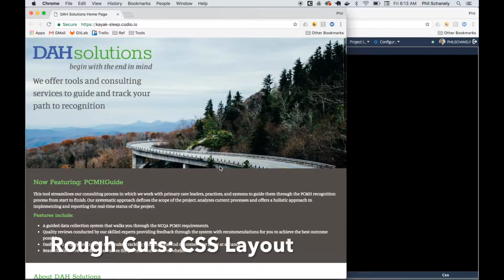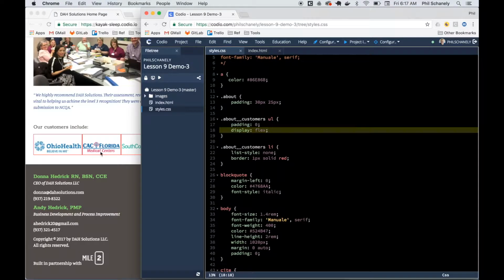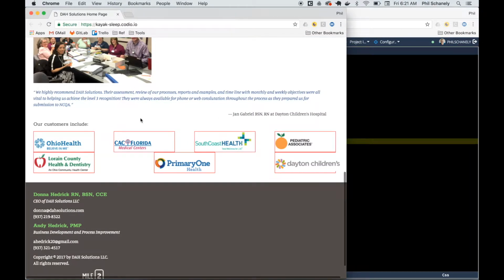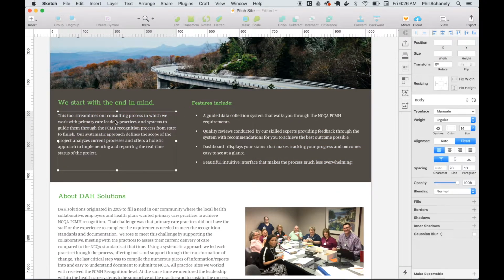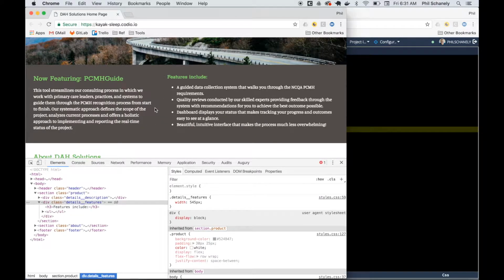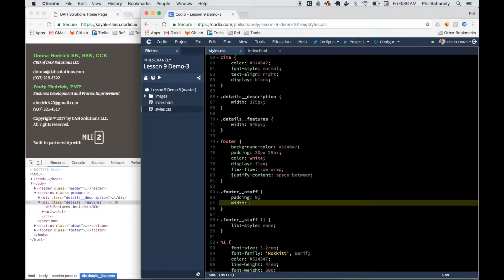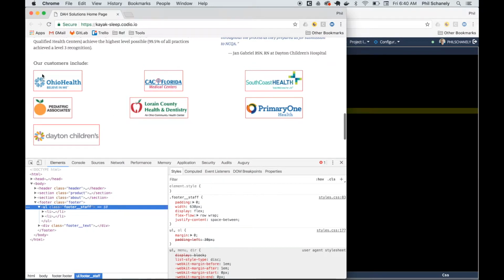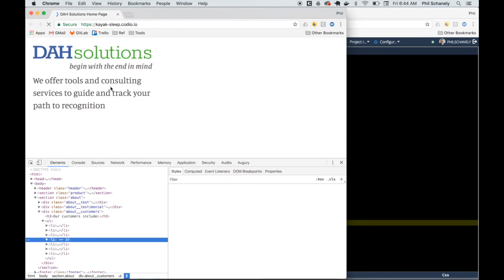Rough Cuts: CSS Layout